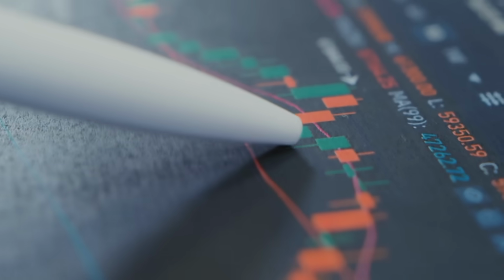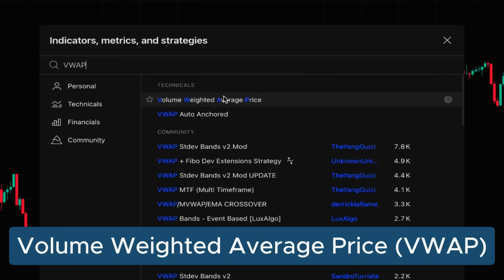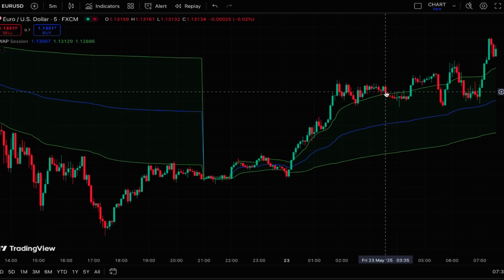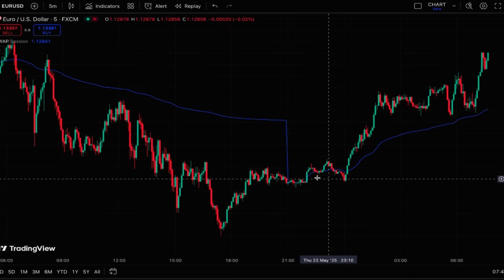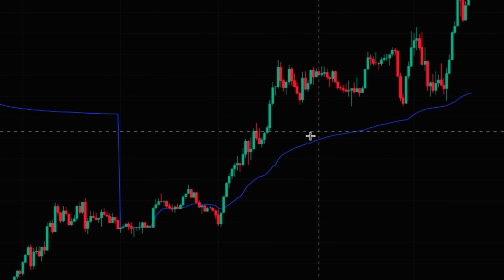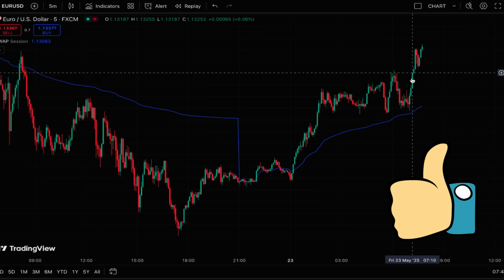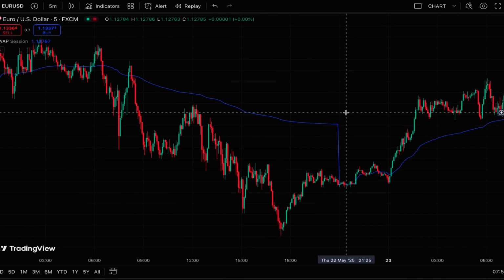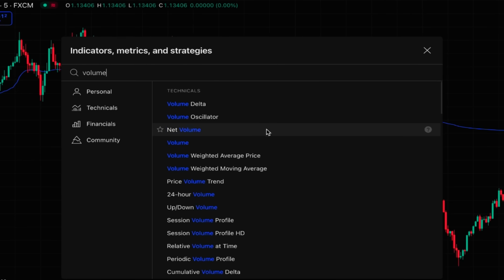Banks Use THIS Indicator for Trading! I Finally Found It! [Never Lose Again]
VIDEO DESCRIPTION:

A TradingView indicator is discussed in this video which banks and institutional traders use it for trading. This indicator is Volume Weighted Average Price, and it's one of the best and most accurate indicator in TradingView that is used for scalping and day trading. This indicator can be effectively used with other TradingView indicators buy sell signals to create the most accurate and profitable scalping strategy on TradingView platform.